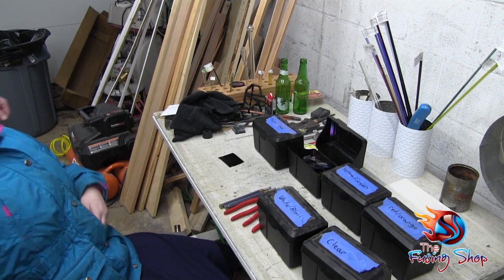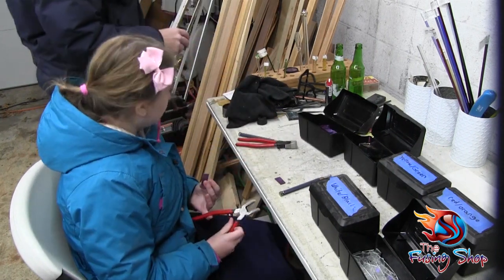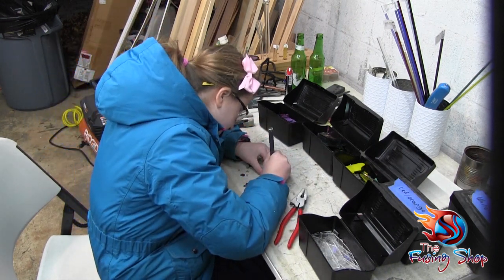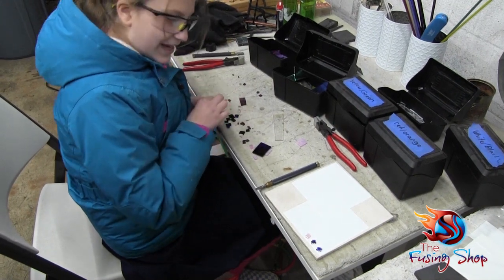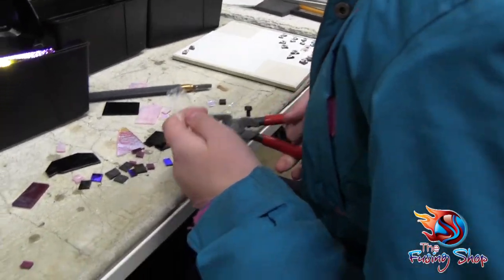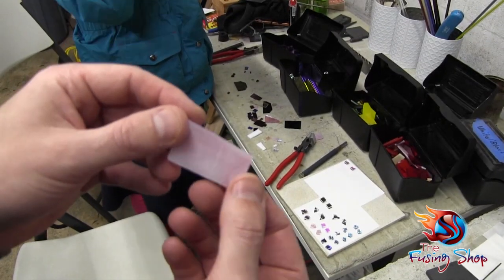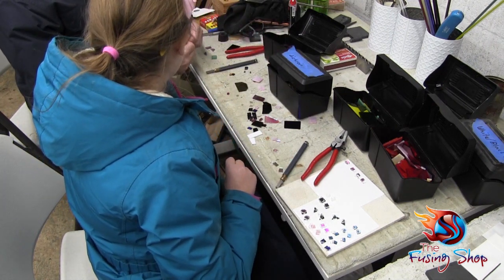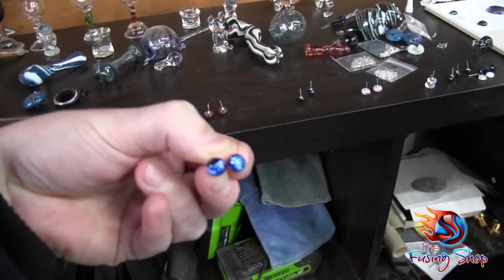FUSED GLASS JEWELRY MAKING | Fused Glass Tutorial | Fusing Shop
Hi everyone!  We're here with our first fused glass jewelry making video.  In this video, we go over how we make some stunning fused glass earrings.

0:00 - Intro
0:35 - Glas cutting tools
1:29 - How to score and cut glass
3:30 - Snapping glass into small pieces
5:46 - How to cut dichroic glass
6:20 - How to setup kiln shelf
7:14 - Assembling earrings
9:42 - Kiln shelf almost full
10:59 - Setting up kiln
15:21 - Glass ready to go in the kiln
15:54 - Fused earrings
16:17 - Backs glued on and finished earrings